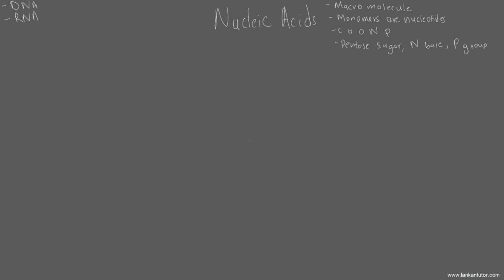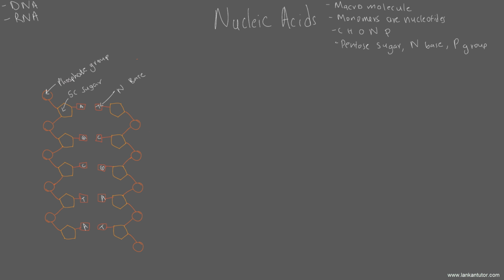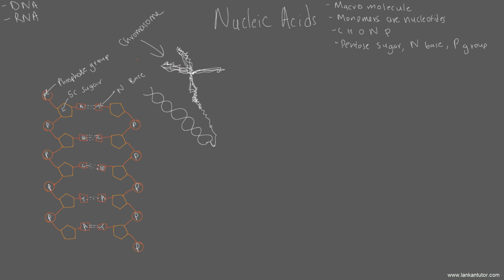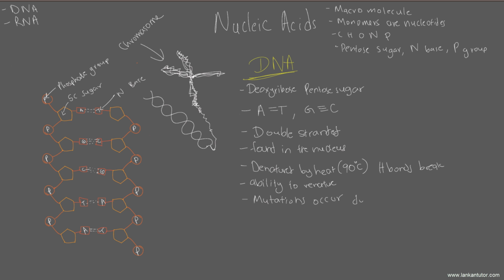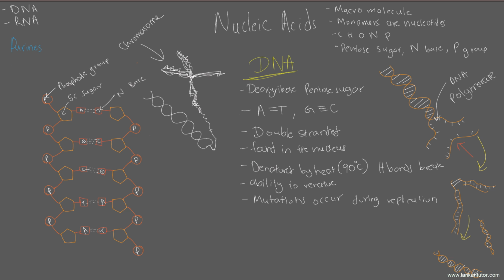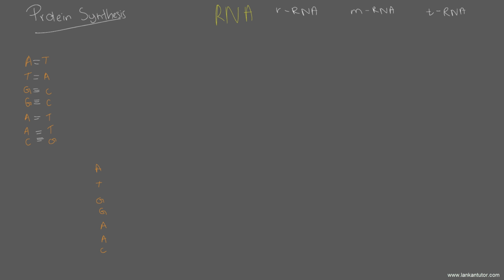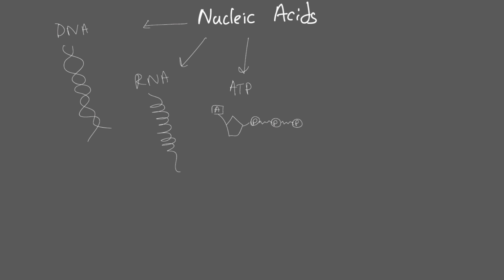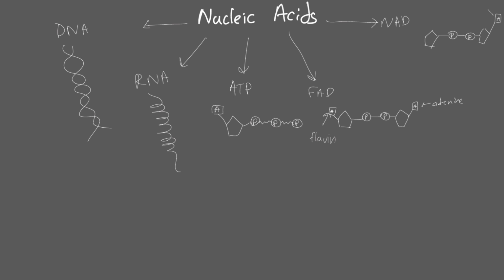Biology 2.6 [ Nucleic Acids ]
DNA RNA Replication Protien Synthesis FAD NAD ATP